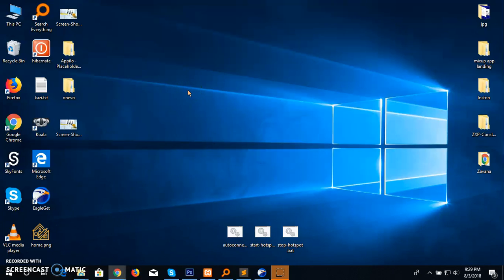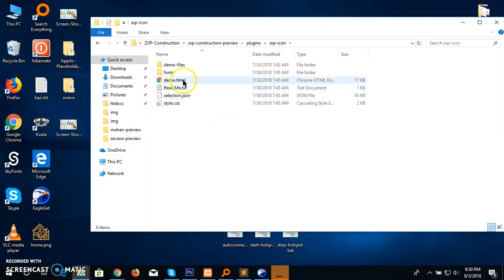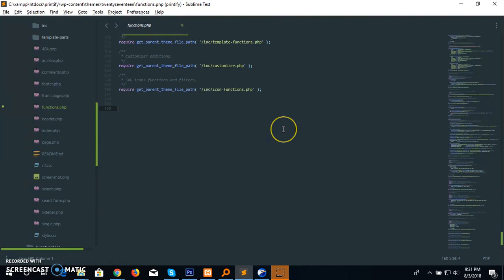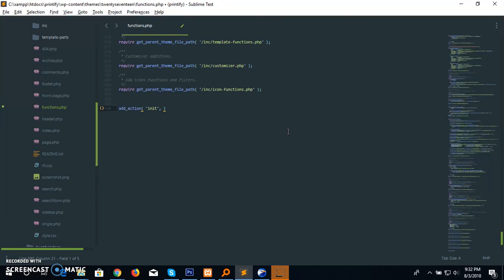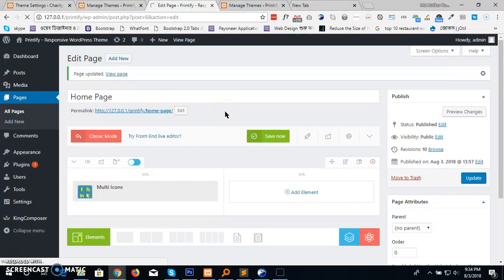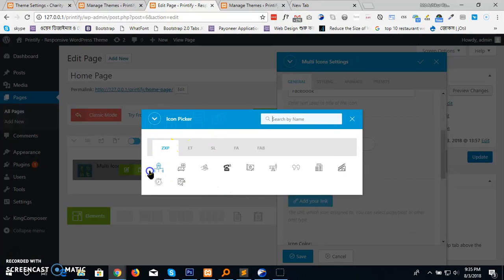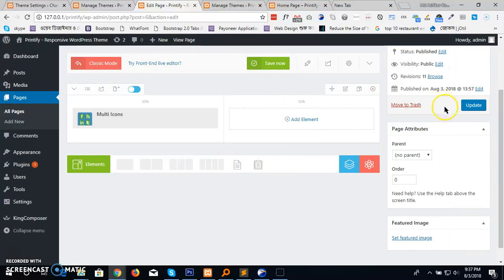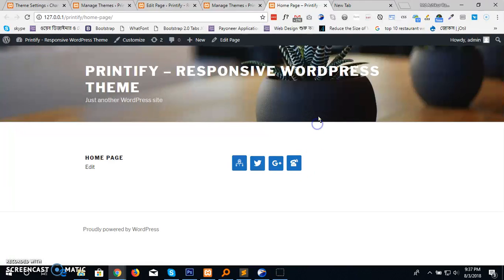How to add custom icon set in icon picker param Type of King Composer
In this screencase i have showed how to set custom icon set in icon picker param type in kingcomposer